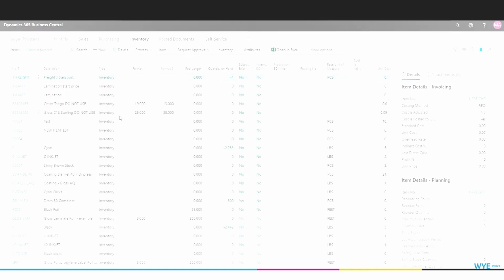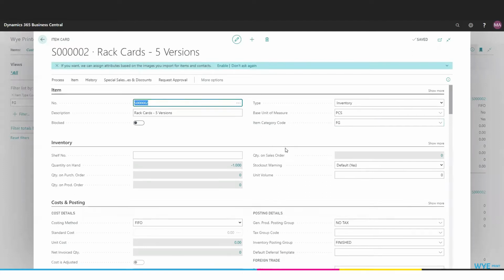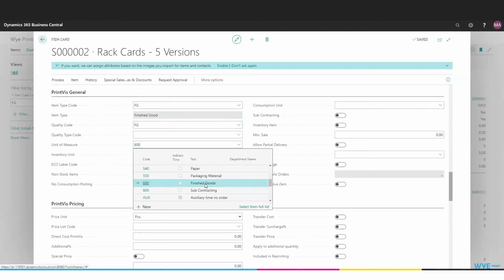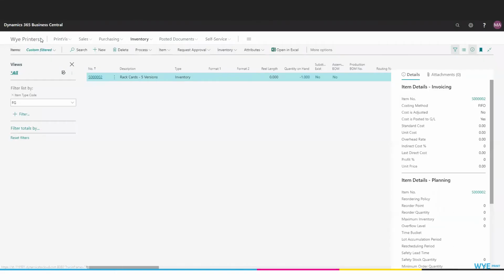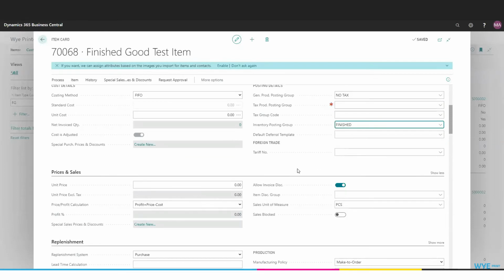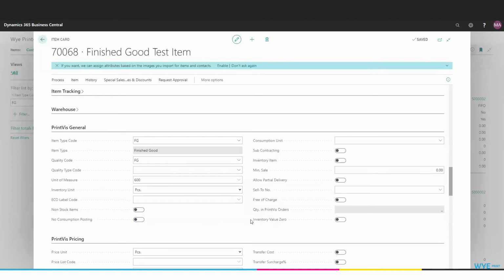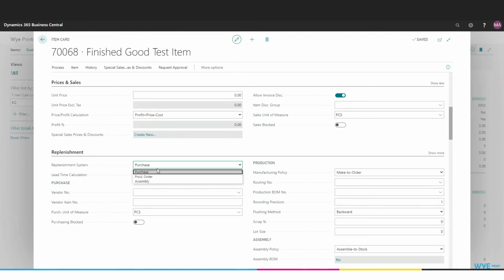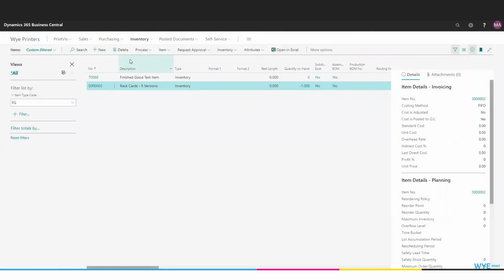How to Setup a Finished Goods Item in PrintVis | Wye Print